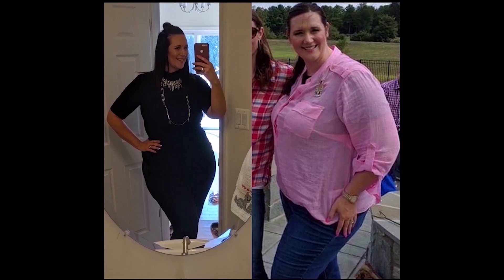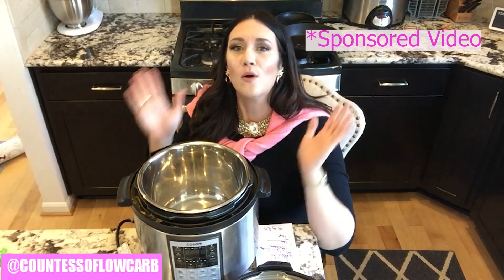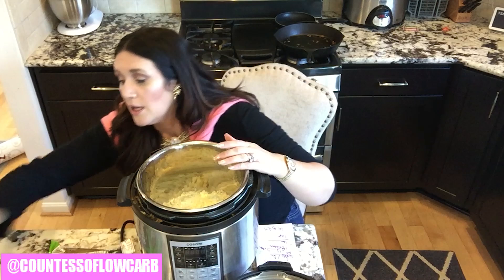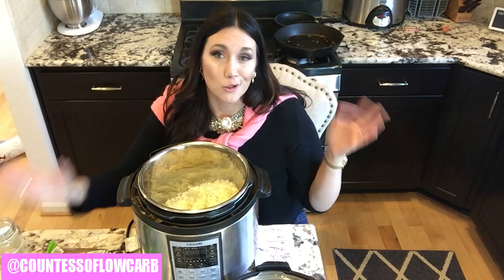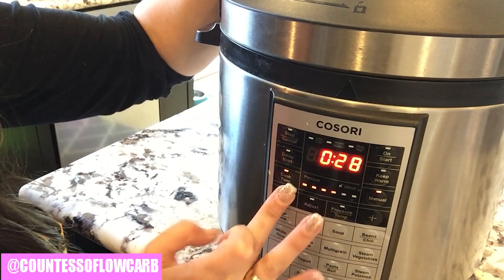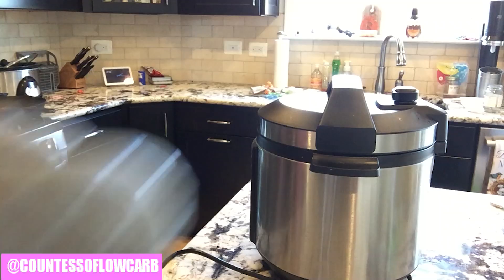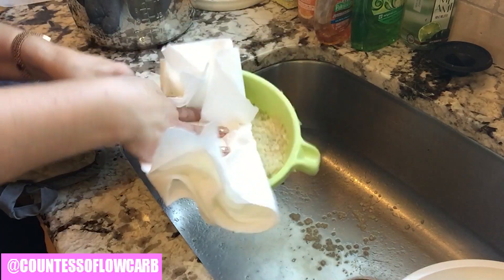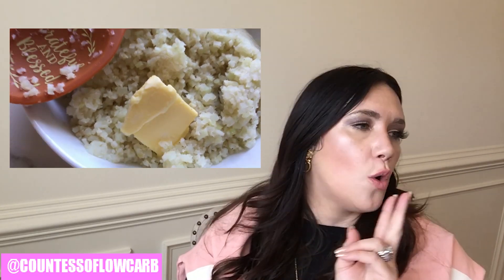Instant Pot Recipes 🍜 How To Make Cauliflower Rice Recipe | Cosori Instant Pot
Instant pot recipes - how to make cauliflower rice recipe! Keto Recipes Instant pot keto recipes for keto rice for easy instant pot recipes. Easy recipes for instapot.
COSORI INSTANT POT: